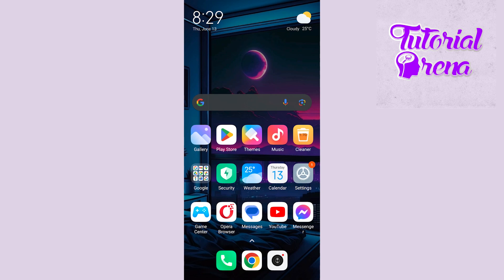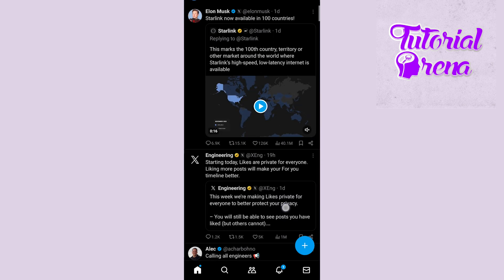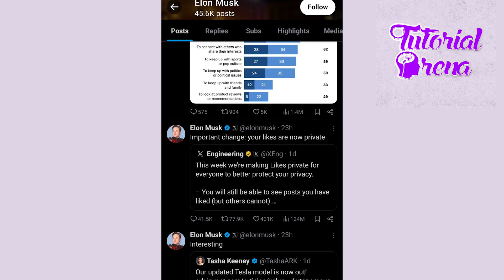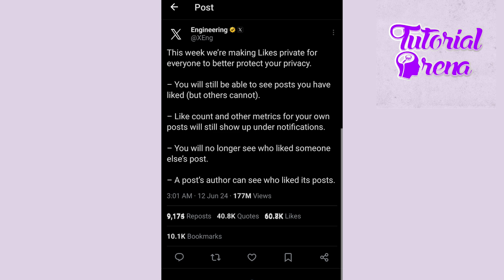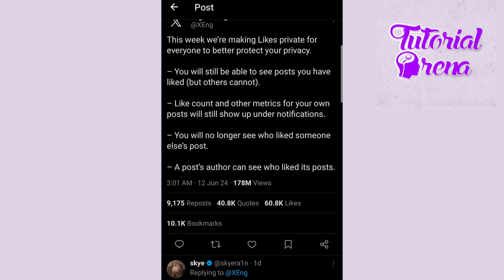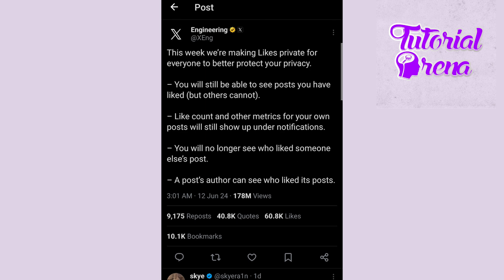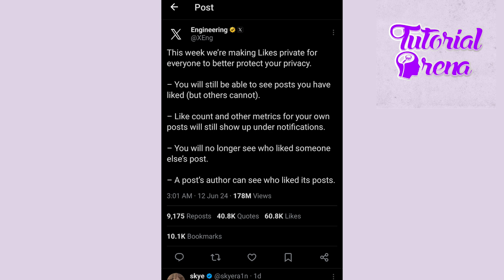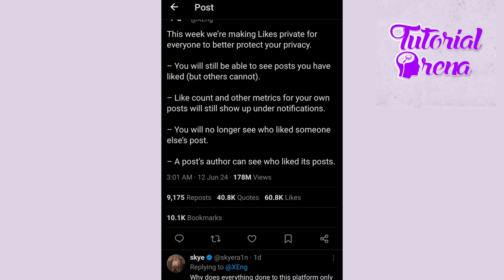[NEW Update] Is it possible to See Likes on Twitter (X)?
Hey Everyone, Welcome to Tutorial Arena! In this video, I'm going to Show you How to View Likes on Twitter (X).